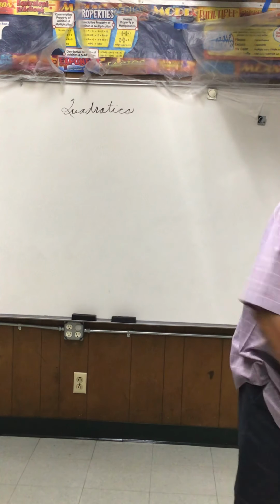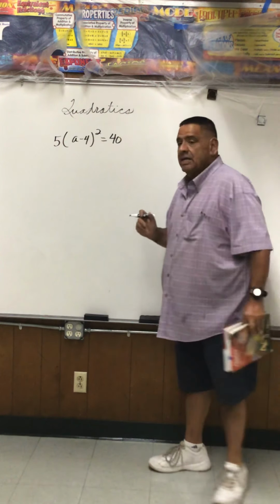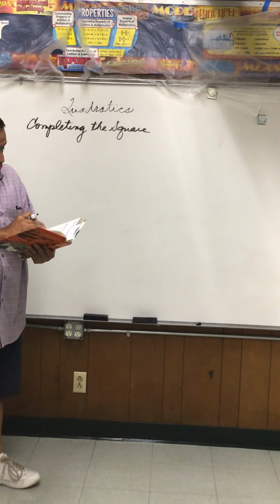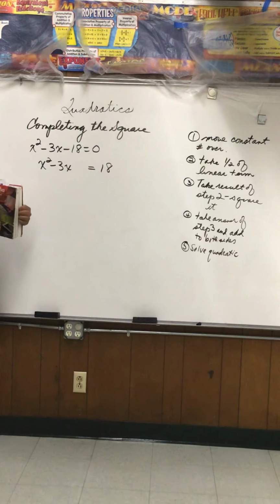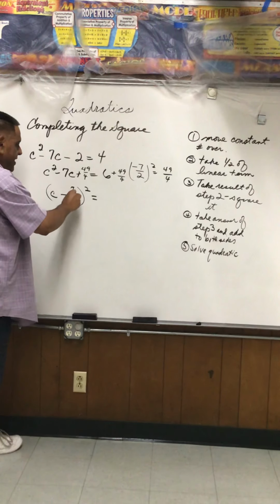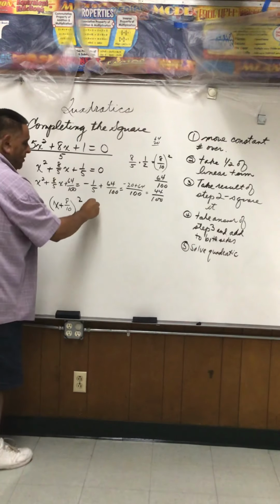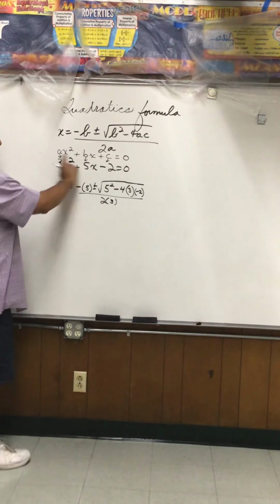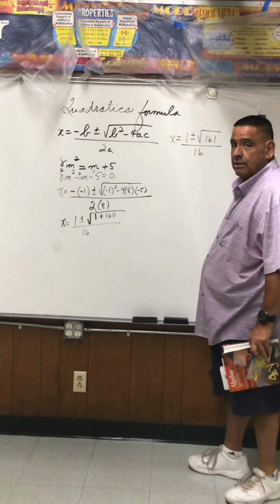ALGEBRA I HONORS